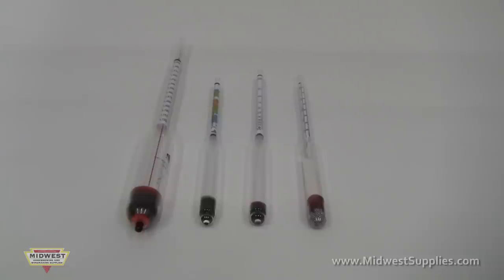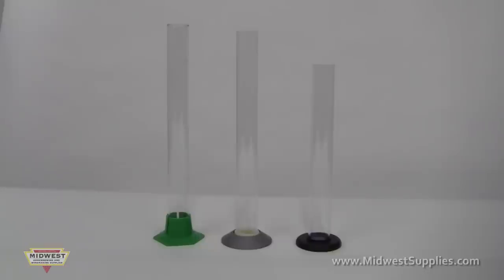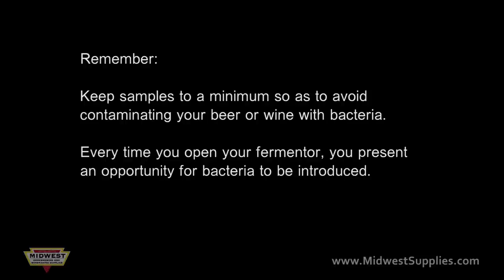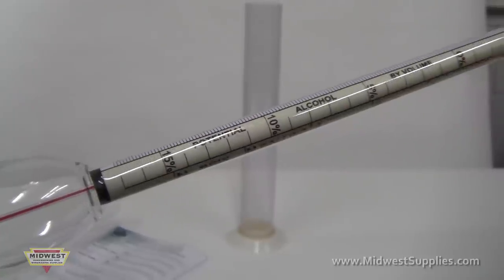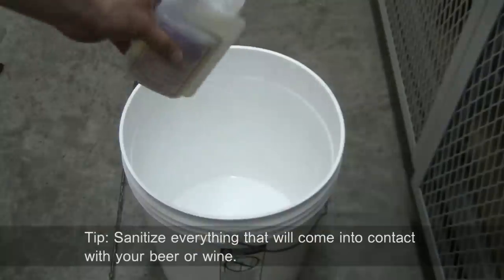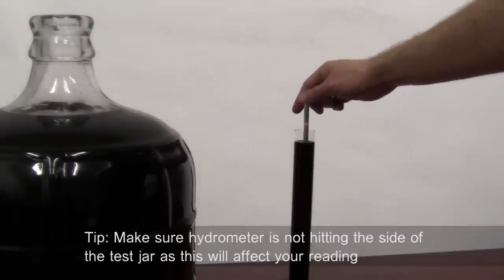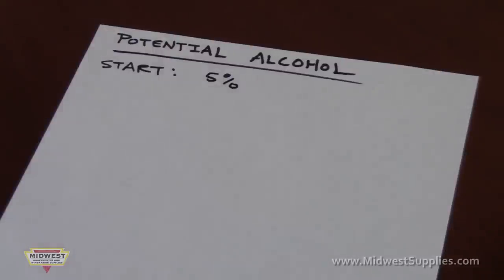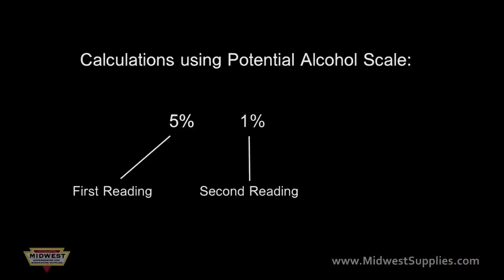How to use a Hydrometer - using the Potential Alcohol Scale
Follow this link to learn more about using a hydrometer:
In this video we discuss the basics of how to us a hydrometer's potential alcohol scale. Calculating the potential alcohol is relatively simple: subtract your second reading from your first reading.
There are a variety of different hydrometers available. To learn about available hydrometers at Midwest Supplies, follow this link: